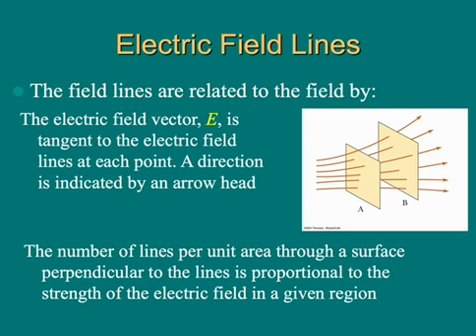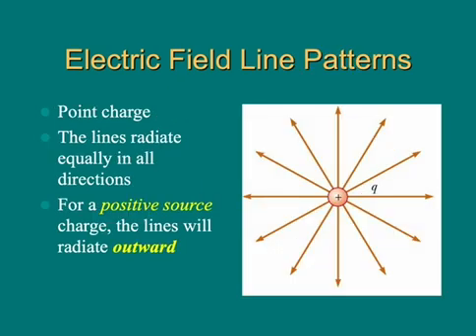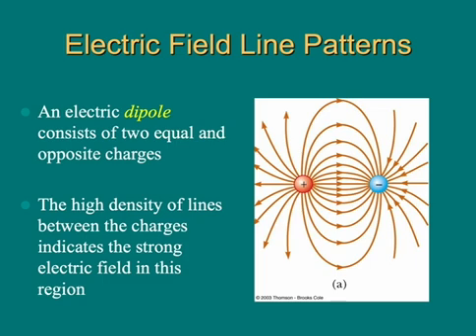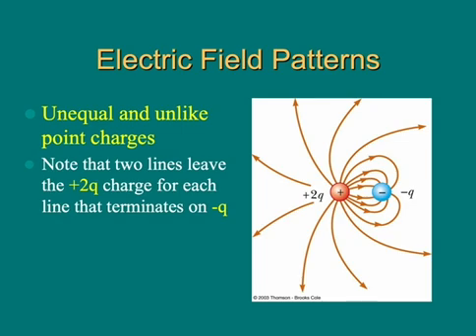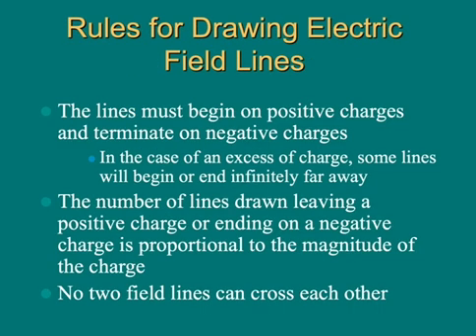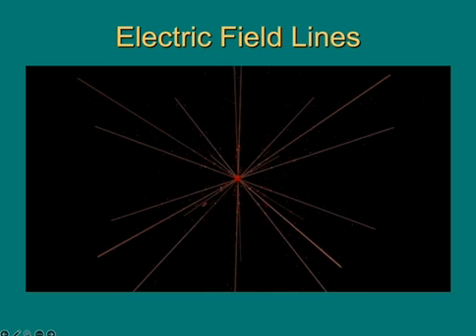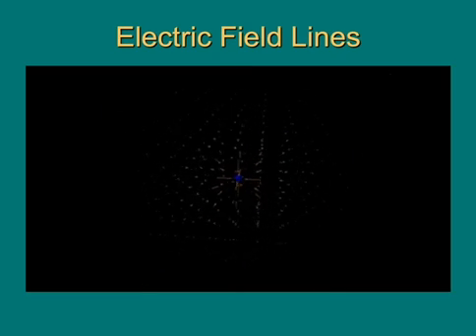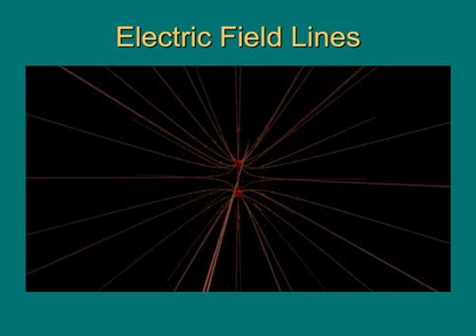15.5 Electric Field Lines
Lecture for Chapter 15, topic on Introduction to Electricity Field Lines.